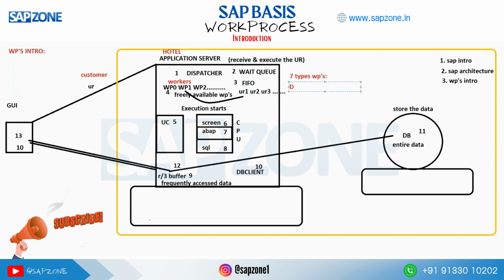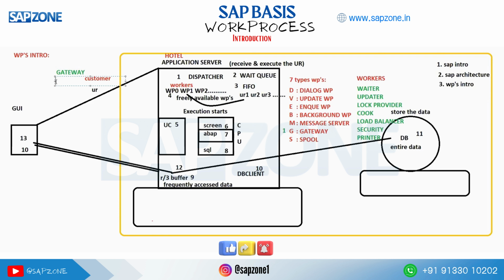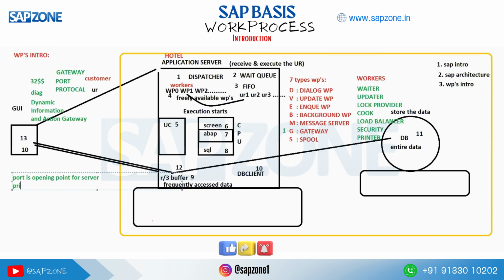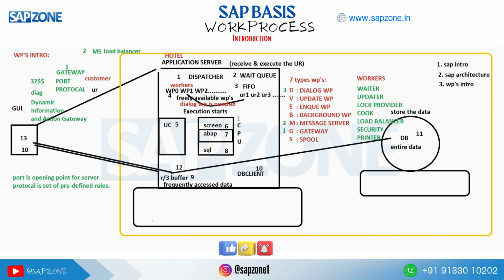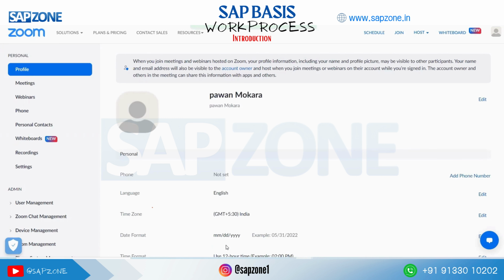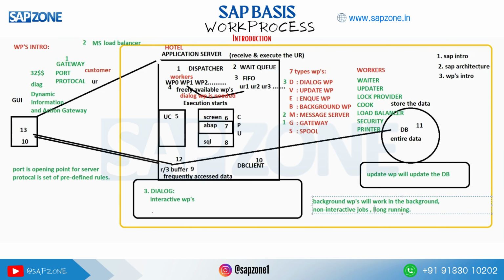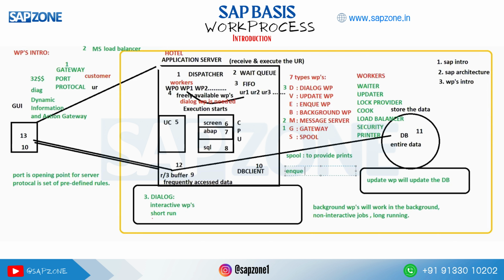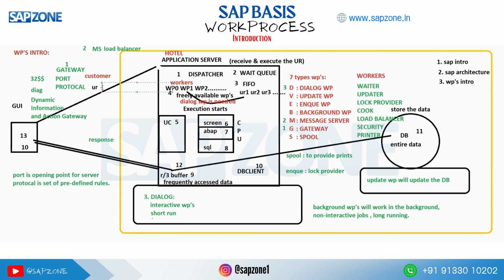SAP WORK PROCESS INTRO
Welcome to SAP Zone – Your Ultimate SAP Learning Hub

Are you ready to master SAP and boost your career?  Our channel is dedicated to providing high-quality SAP training, tutorials, and insights for beginners and professionals.

 What You’ll Learn:
    Introduction to SAP & Its Modules
    SAP Basics for Beginners
    SAP Basis, S/4HANA & More
    Real-time SAP Project Scenarios

We simplify SAP concepts, making them easy to understand and apply in real-world scenarios. Whether you're an aspiring SAP consultant, developer, or business analyst, this channel is your gateway to success!